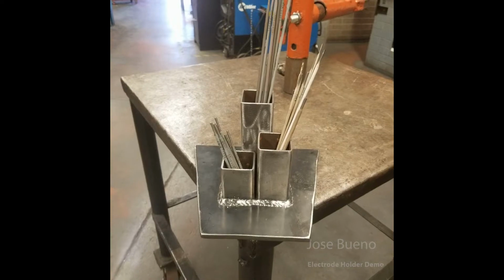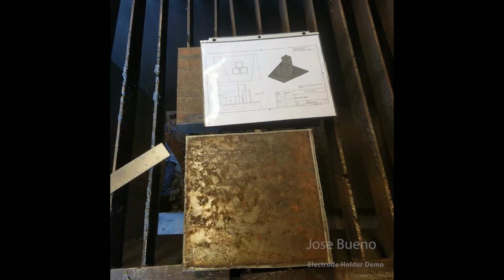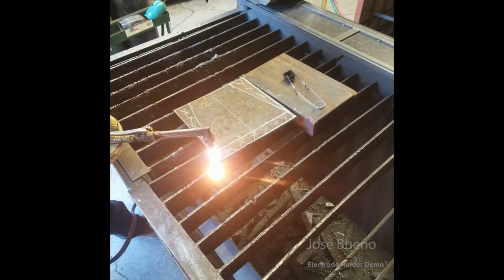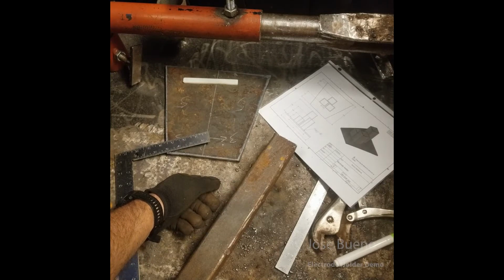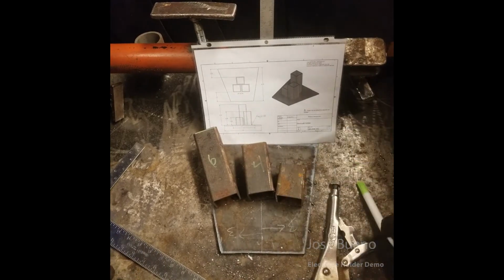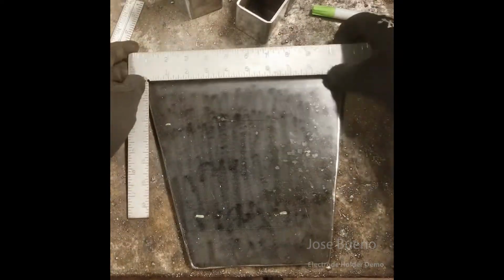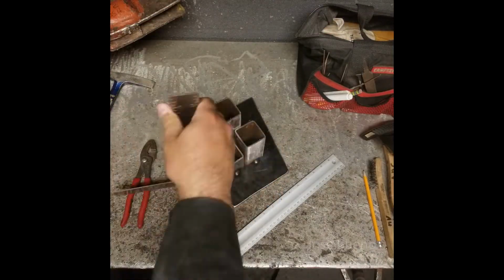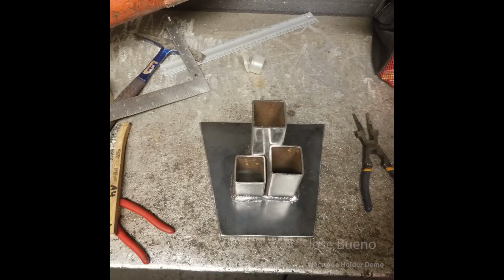Electrode Holder Demo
This is a walk-through demonstration for an electrode holder project that I typically give to my students.